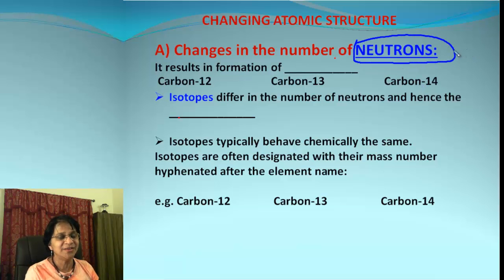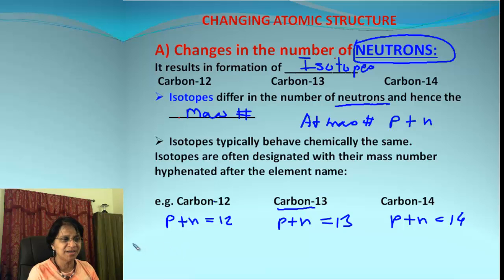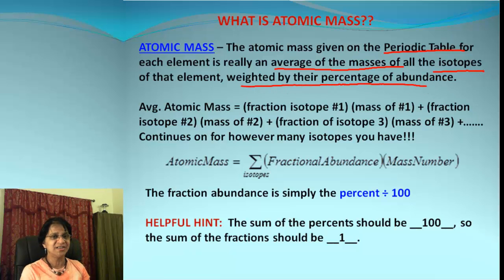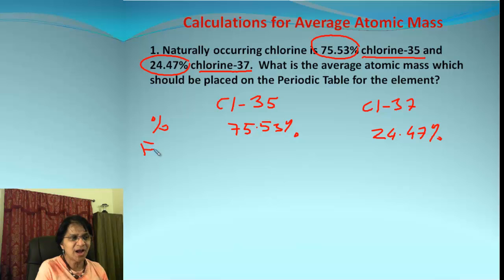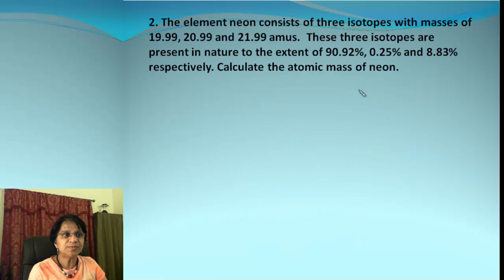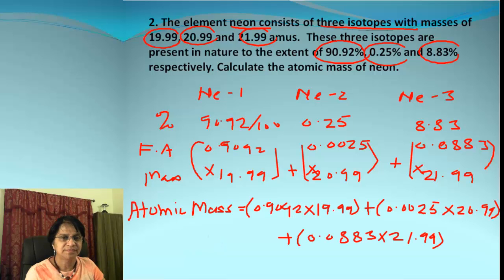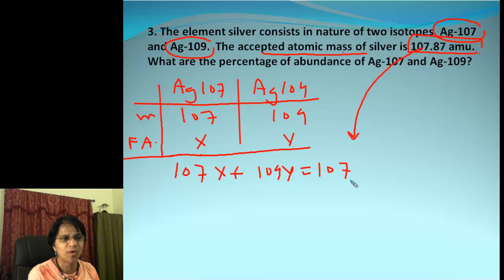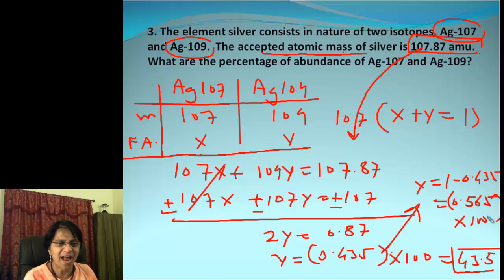Istopes and Average Atomic Mass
In this video, you will learn about Isotopes and calculations to derive the Average Atomic Mass